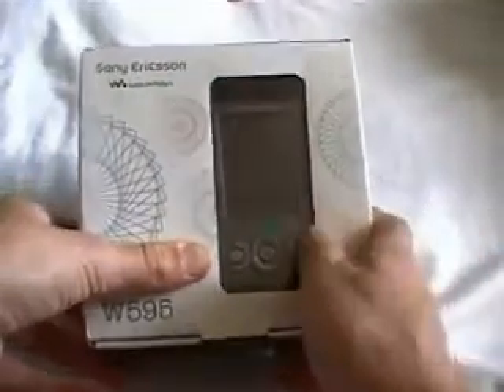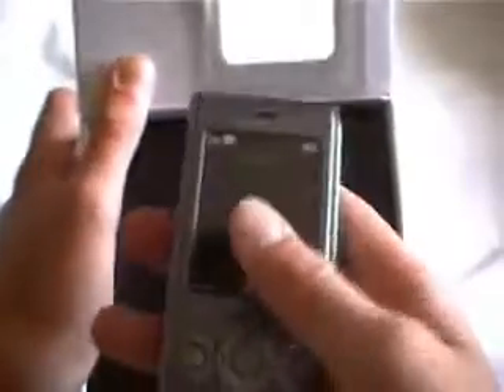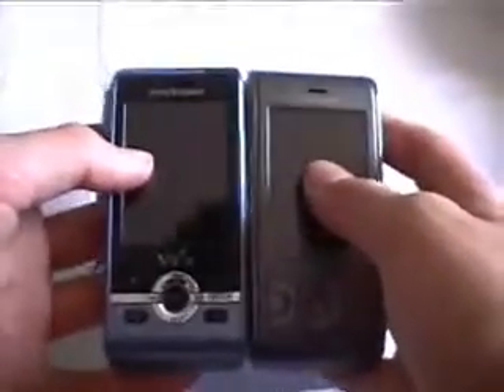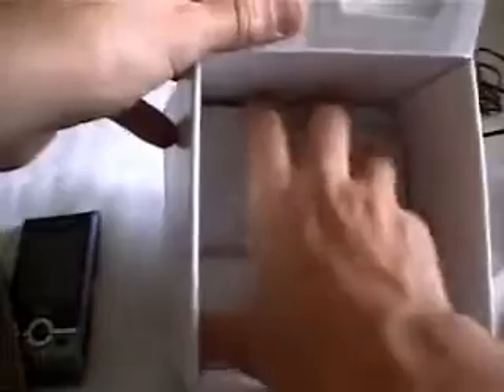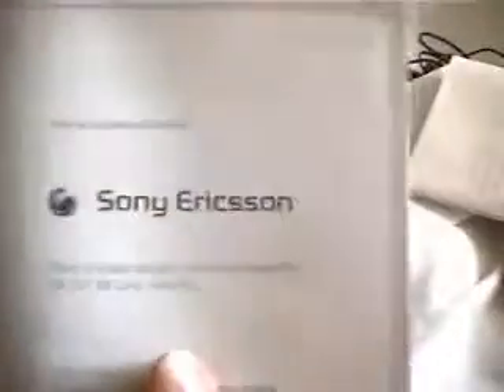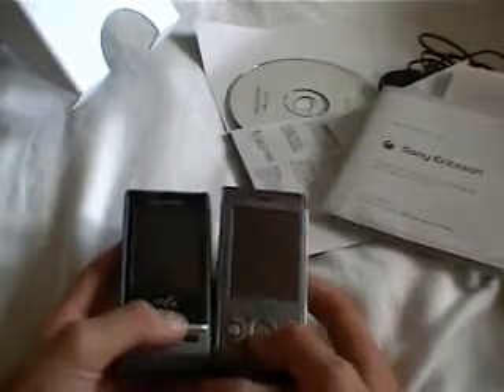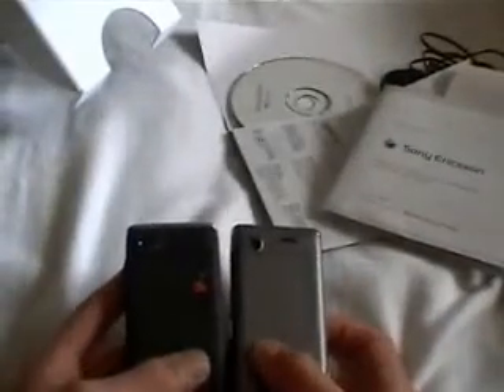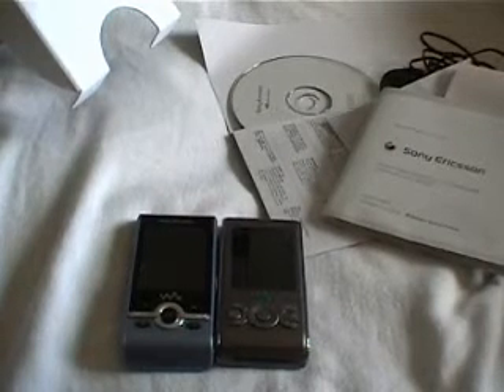Sony Ericsson W595 Unboxing Video [FULLSCREEN]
In this video i will be unboxing The Sony Ericsson W595 walkman Music Phone.

Very Nice :)

Virus repair
Virus removal
Winantivirus

Security Center
Microsoft Support
Alternative Computing
Linux Support
Mac Support
Other Operating systems
Mozilla/Firefox Browsers
Other Browsers
Hardware Support
Sound Cards
Case Mod
Driver Support
Video Card Support
Printer Support
Laptop Support
Building
Other Hardware Support
Networking Forum
Networking Support
Modems/Cable/DSL/Satellite